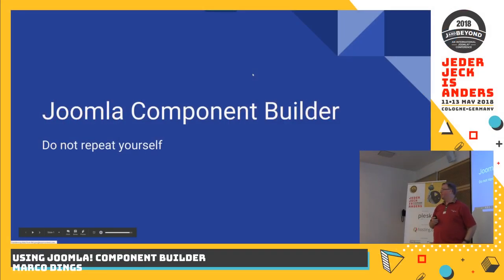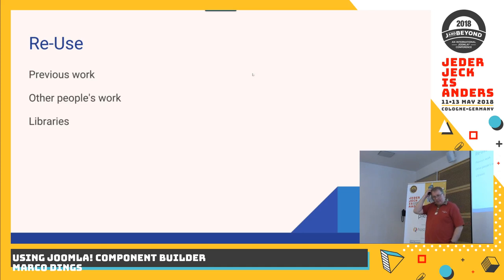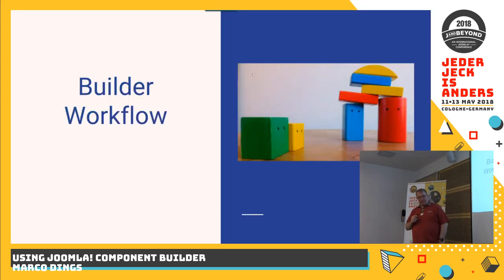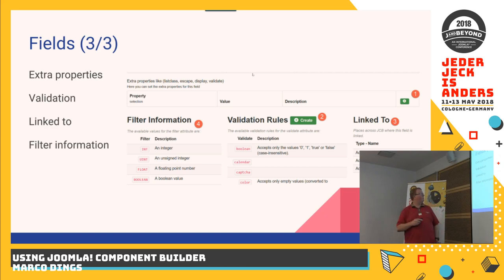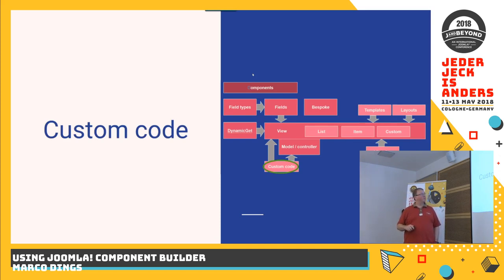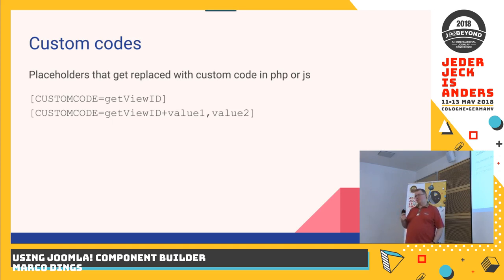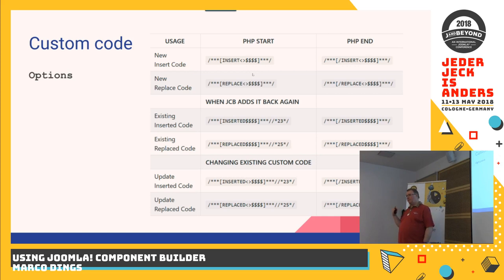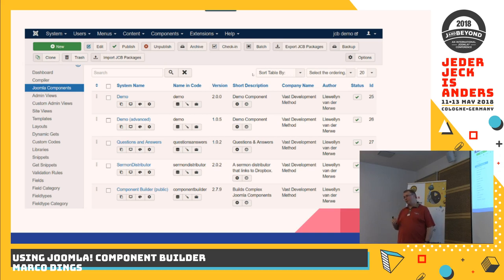JAB18 - Using Joomla Component Builder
by Marco Dings

Joomla Component Builder (JCB) is but one of the solutions to helping you build your component. Until now JCB has kept out much of the spotlight, but it is definitively an alternative to consider. JCB has been around for quite some time it is opensource and as such its "free", it recently stepped up its documentation effort.
There is a learning curve to using JCB as the tool was initially setup with a developer mind. Having said that, that is what kind of attracted me to it as one of the features allows for modification of any of the generated source-code which then is "imported" back into the builder so when you "regenerate" you will not loose them.
Theoretically that could mean that when going to joomla 4 ( when support is ready ) you can compile/regenerate and have a joomla 4 component.
JCB supports many standard joomla concept so you get ACL, multilingual, version-history, categories, repeatable sub-form fields out of the box, as well as support for bs3, ui-kit, bs4 .
In this session want to share with you experiences based on the use-case of everycharacter.com a website i was volunteered/drafted to by my son Alex. Since the area to be covered is so complex i will not be able to cover all, but it should give a good impression if it would to the job for you.